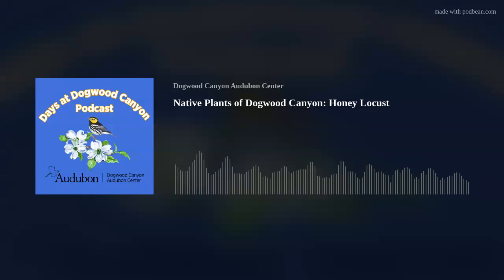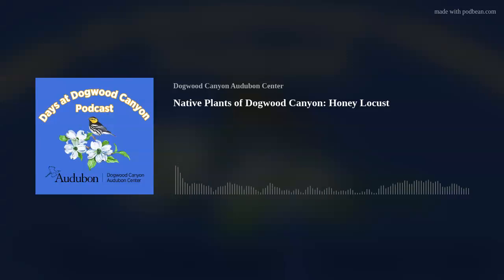Native Plants of Dogwood Canyon: Honey Locust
Summary: Today’s plant is a sweet but spicy treat! Learn about the native Honey Locust.
Show Notes:
"Texas Trees: A Friendly Guide" by Paul W. Cox and Patty Leslie